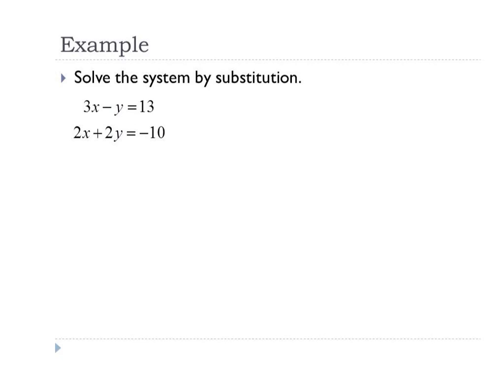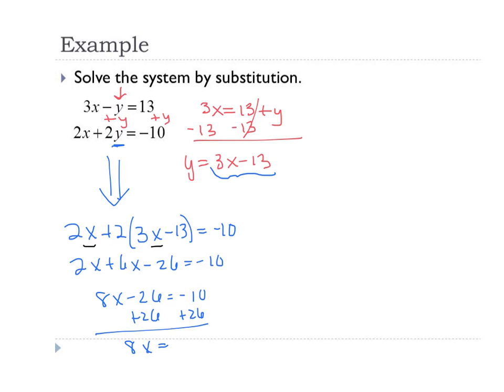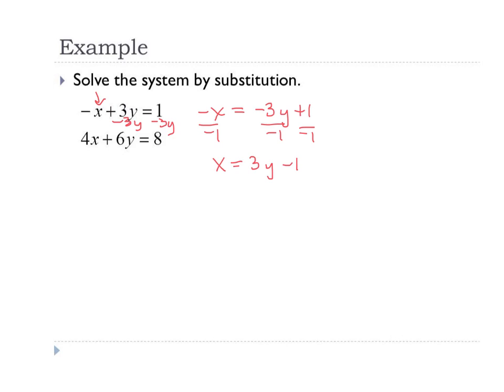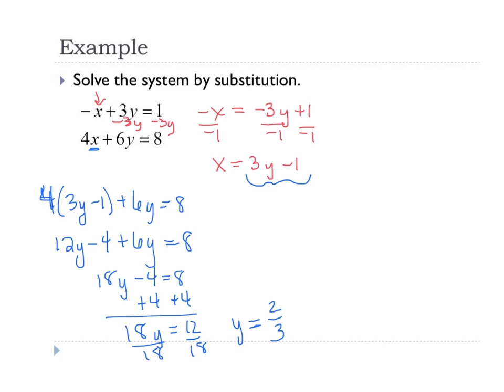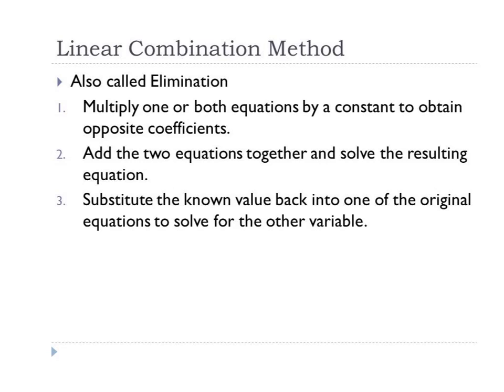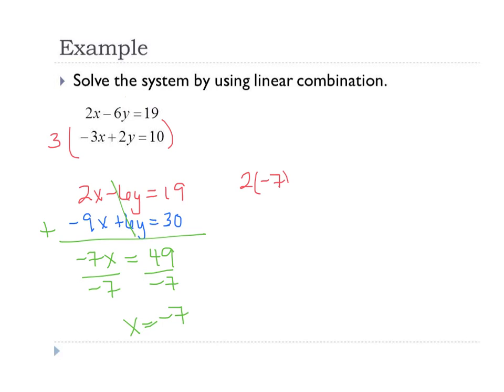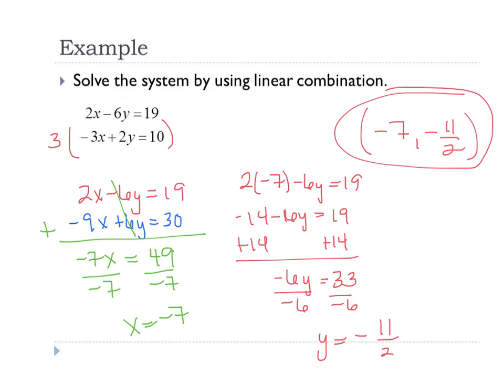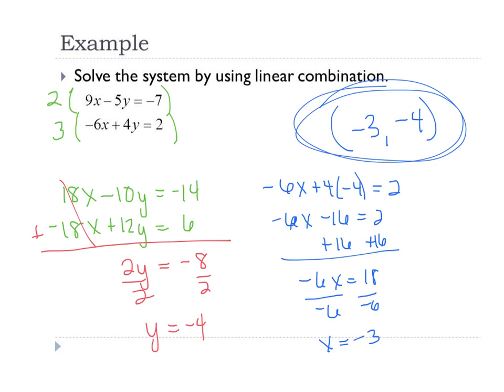A2 3.2 Solving Linear Systems Algebraically